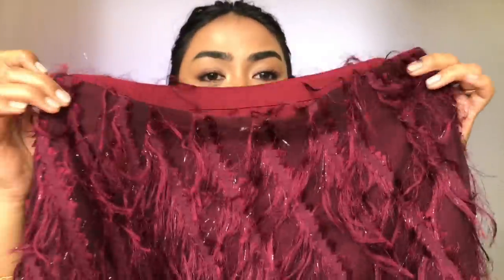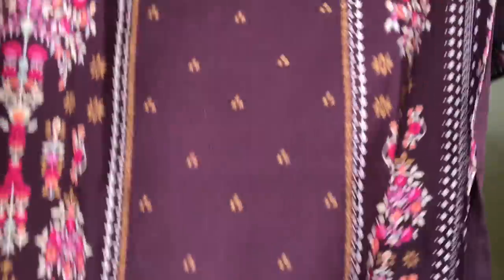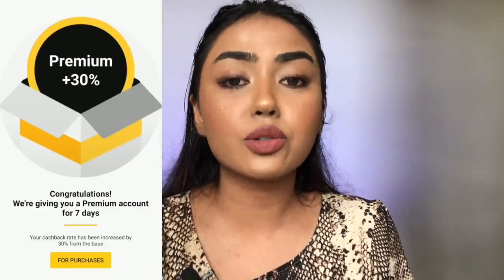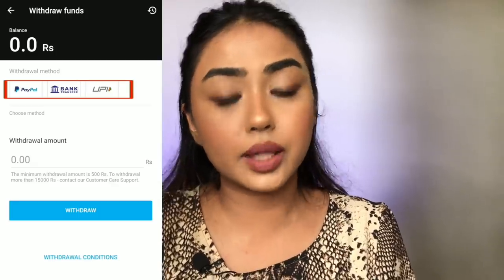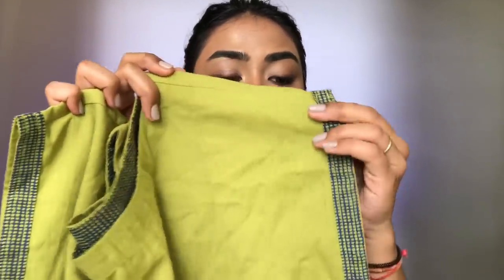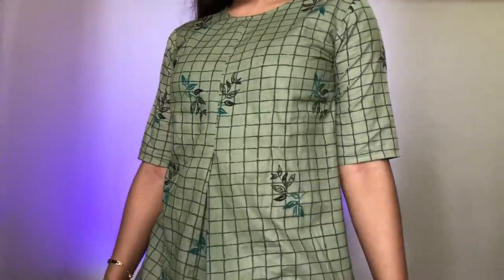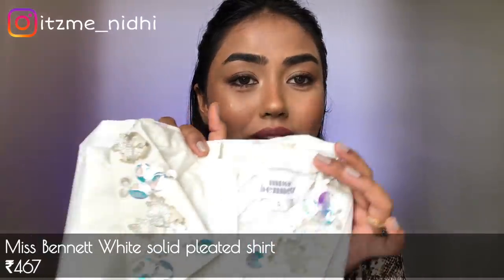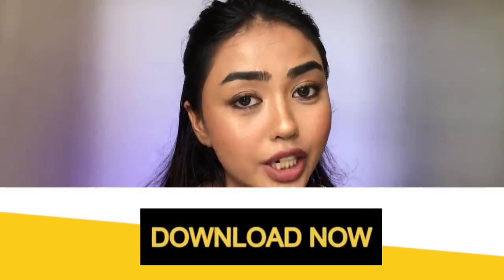HUGE MYNTRA SALE KURTIS & TOPS HAUL | UNDER ₹600 MYNTRA SHOPPING HAUL | SheIn Alternatives in India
Namaste 🙏🏽

🥳PRODUCT LINKS 🥳

₹524

₹479

Tokyo talkies pink printed floral wrap top
₹471

Myntra Big Fashion Festival SALE is live! Huge Discounts + Extra Cashback from LetyShops

Let’s connect

Tc,
Love love...
Nidhi
Xoxo 💋

Music 🎧- @ikson all night

Thankyou.!